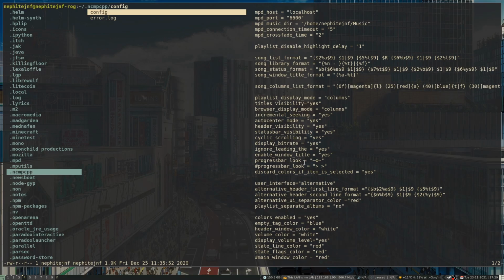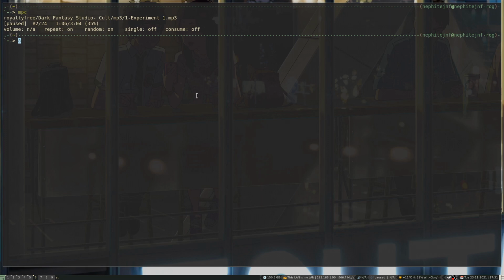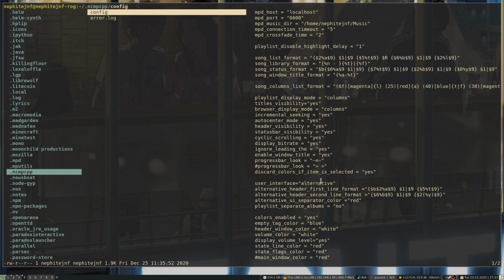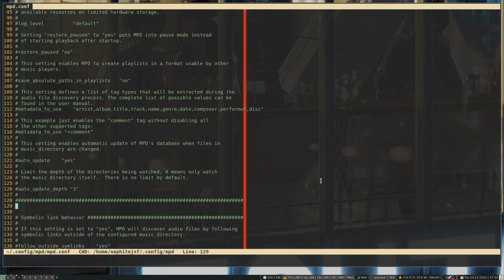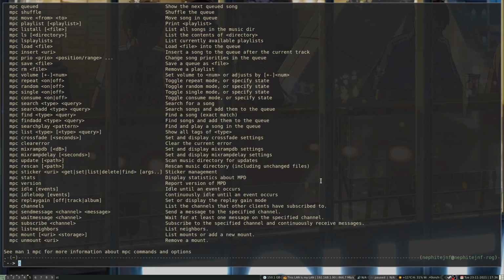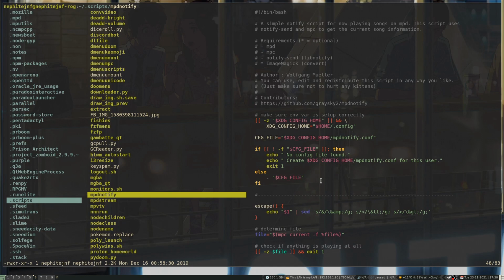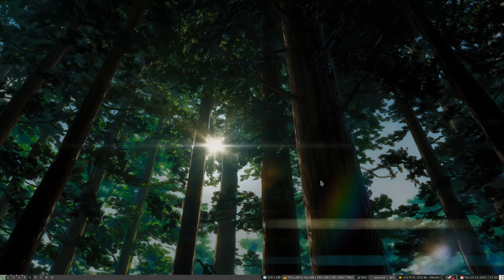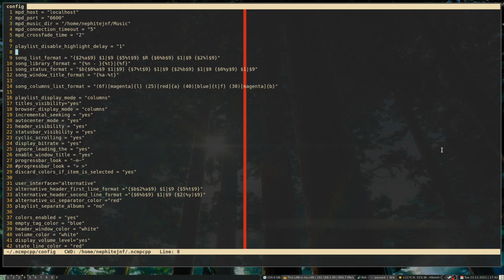The Best Listening Experience on any Linux Device Starts With MPD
As anyone on linux can tell you, the best way to listen it your tunes is with MPD.